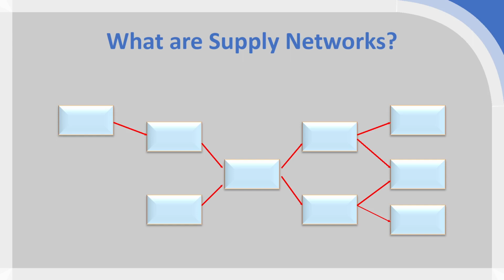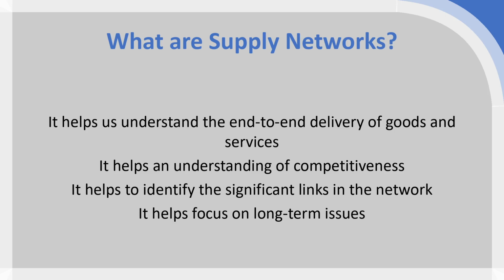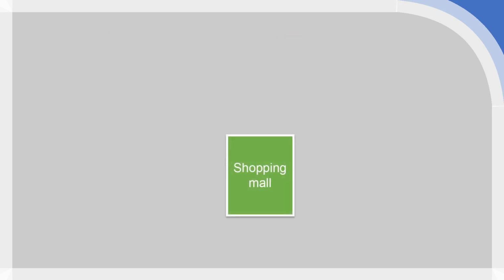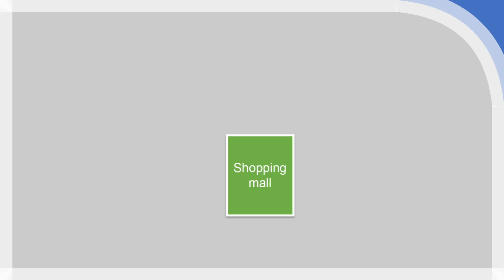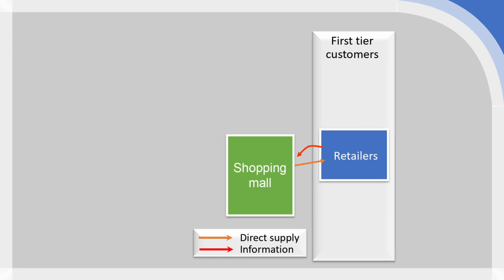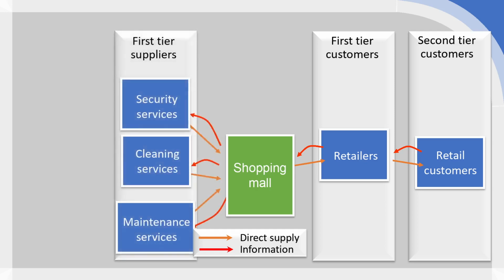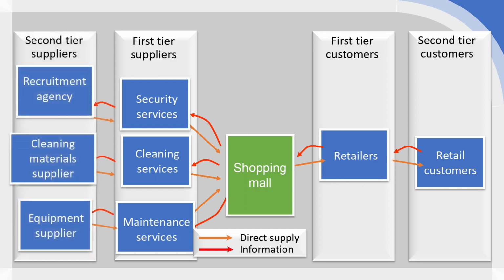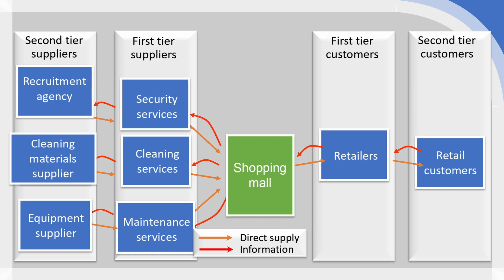Supply Networks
Supply Networks (Supply Network Design)